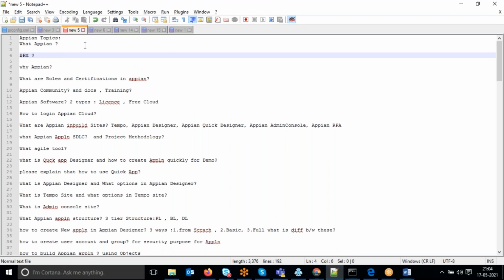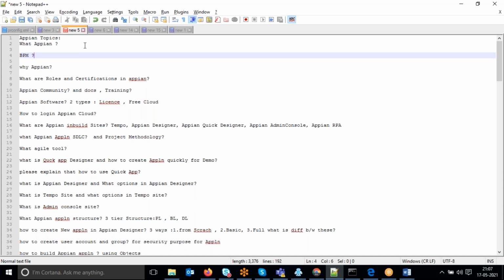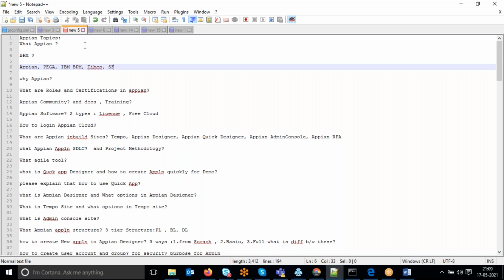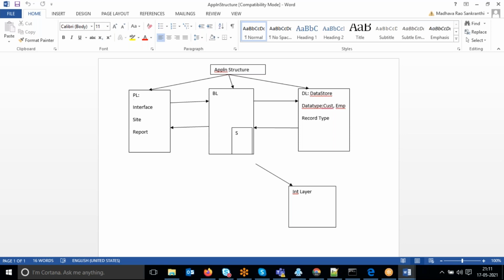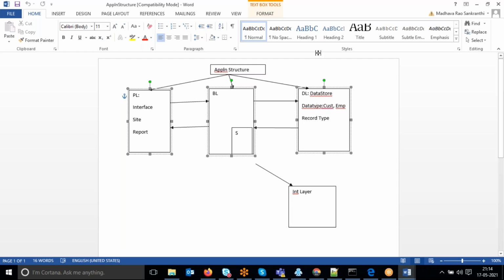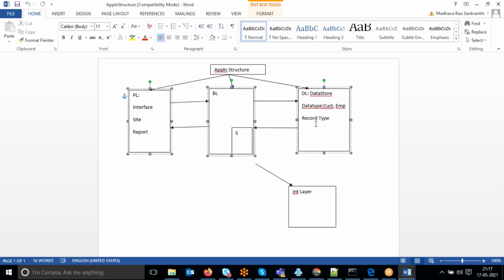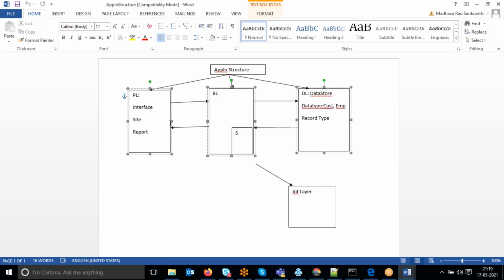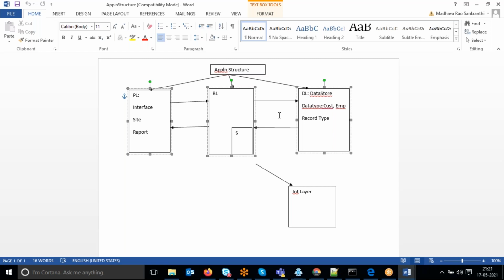Appian Developer Tutorial for Beginners | Appian Training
This video is the Appian BPM Developer Tutorial for Beginners Demo for students looking for Appian developer training, Appian developer certification, Appian developer jobs, Appian developer interviews or just Appian developer tutorial. Appian future scope of jobs is very high . Appian salaries in India are also going to be high. Appian workflow provides a platform which has BPM, case management and other capabilities and offer it as single product to solve complex works flows. It’s based on java yet it is a low code development and allows in designing enterprise ready apps rapidly. The details of Appian community where students can create free account to practice is also included. Students can  follow and practice the techniques taught in the course in free tier account This is a course designed to train the students on becoming proficient in using Appian BPM software. This course is specifically designed for candidates, who wants get into organization which employs Appian and build their career accordingly. Tips on how to use Appian BPM in building applications and how to crack the job interviews is also part of the curriculum.

To access complete tutorial and for details, visit our

FAQs

Q. What is Appian Future Scope?
A :The low code application development of Appian allows businesses to create applications faster by offering better delivery timelines with great emphasis on data security and integrity. This is making businesses adapt more to low code applications like Appian, to offer better solutions than their competition. Research also suggests that Appian market is expected to grow by 30% CAGR from 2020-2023.

Q. Will this course help in answering Appian interview questions?
A :  It certainly does and is exactly designed to prepare students for interviews.

Q. What is Appian developer salary?
A : According to Glassdoor, the average Appian developer's salary in India in ₹5.3 lakh and the salary of a candidate with 5 years of experience is ₹12 lakh per annum. Some companies are even know to offer greater than ₹20 lakh based on their requirements and candidates experience.

Q. What are the skills required for an Appian developer?
A :  The usual job description for an Appian developer requires the candidate to have skills in various appian workflows, process flows, interfaces, data types. Candidates should also be able design and develop process models, records, reports, SAIL interfaces, web services and integration services and also have a through understanding of best practices in Appian.